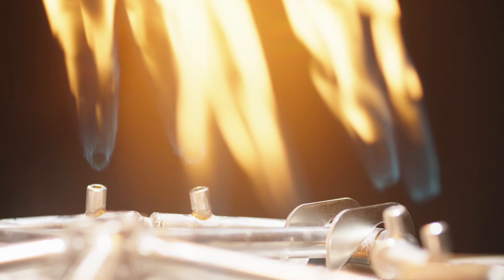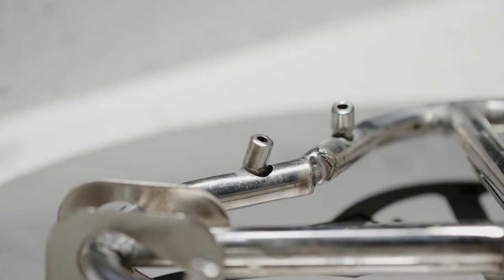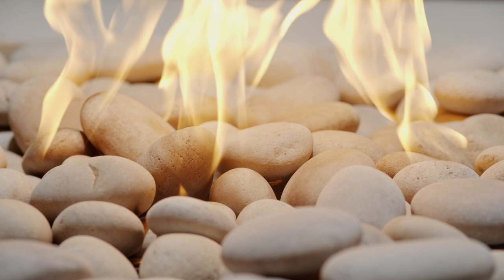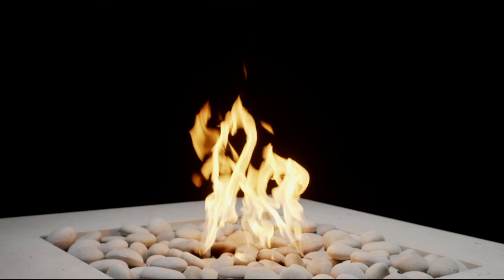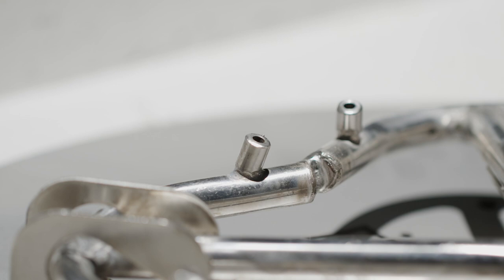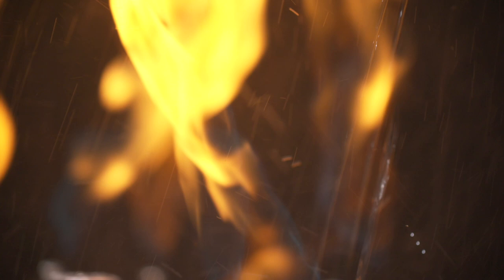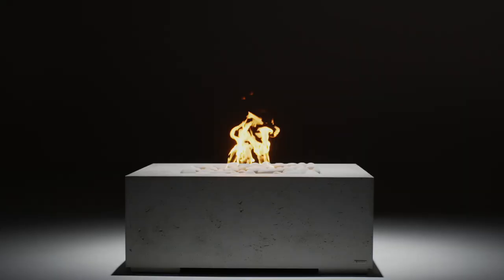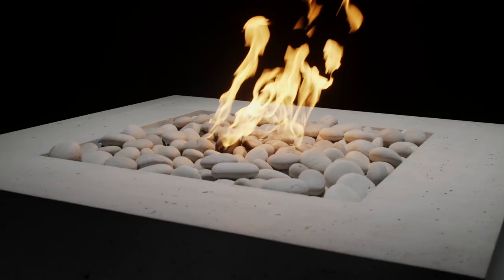Introducing Our Newly Designed Nozzle Burners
We are taking our flame to new heights with the newly designed stainless steel nozzle burner now available on all Dekko fire pits.